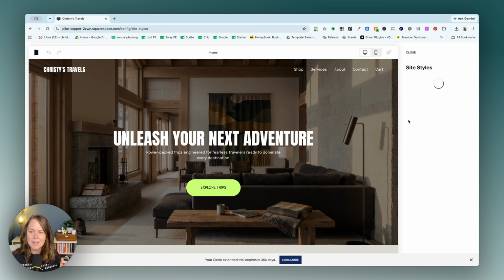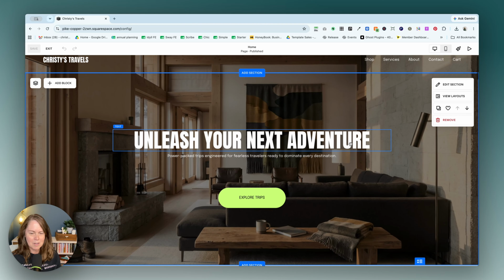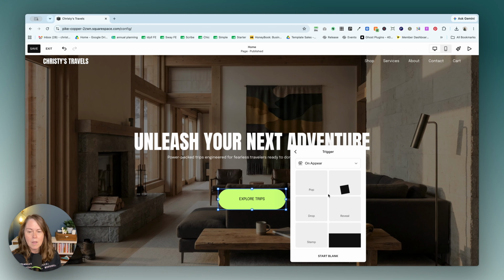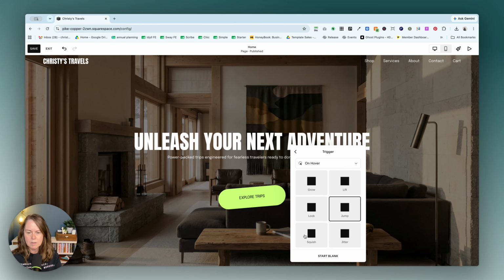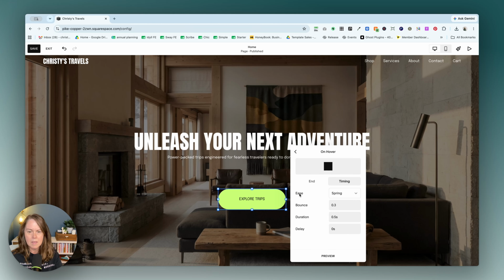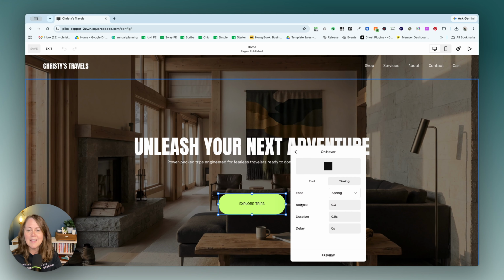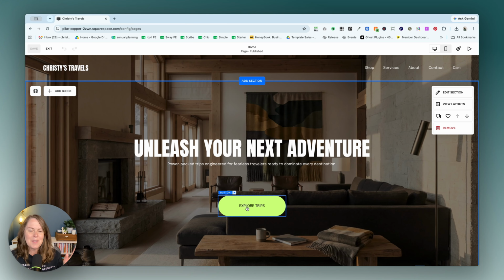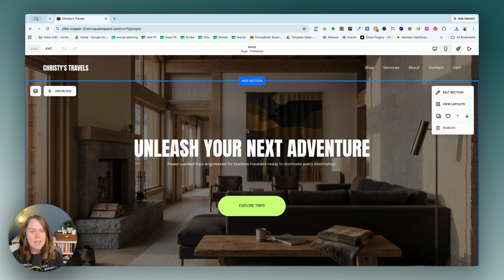Squarespace Just Added Animations (Here's How to Use Them)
Learn how to use the new Squarespace animation features for individual blocks. Apply custom motion to images and buttons today.

This tutorial guides you through the updated Squarespace interface to help you add specific animations to your site elements. If you are a Squarespace user looking to add more control to your design, this walkthrough shows exactly where to find these settings and how they differ from the older, site-wide animation options.

By following this process, you will gain a better understanding of how to apply Squarespace block animations to highlight important content. We compare these new capabilities against previous site-wide settings to ensure you select the best approach for your layout. Mastering these Squarespace animation controls allows for more precise design choices without affecting your entire site.

00:00 Introduction
01:02 Checking Block Compatibility
01:52 Understanding Animation Triggers
02:58 Animating Buttons
06:10 Animating Image Blocks
12:03 Managing and Removing Animations